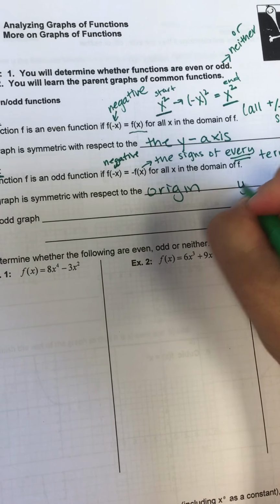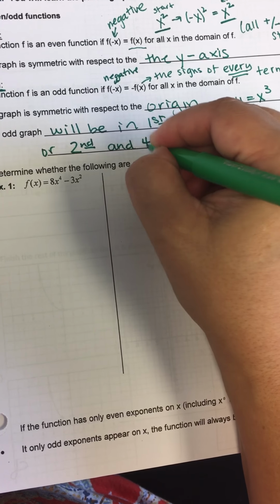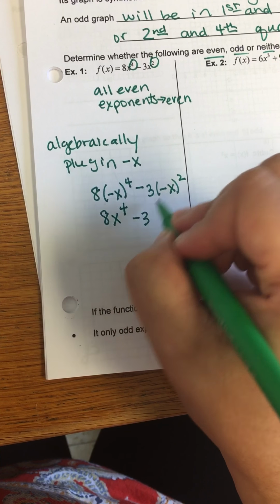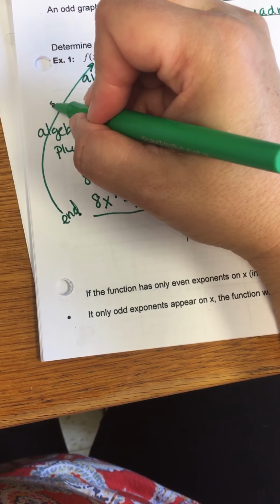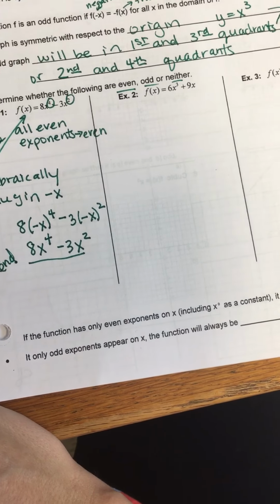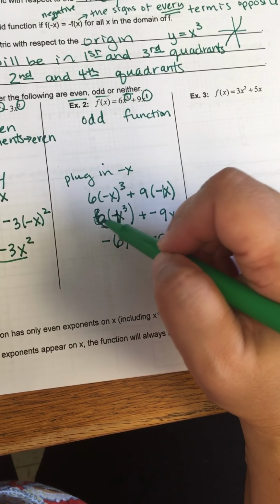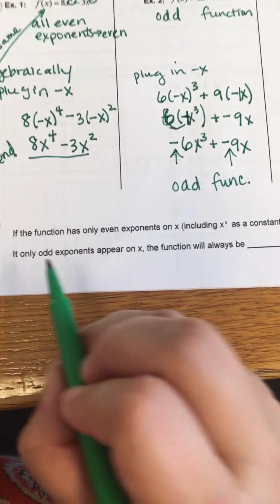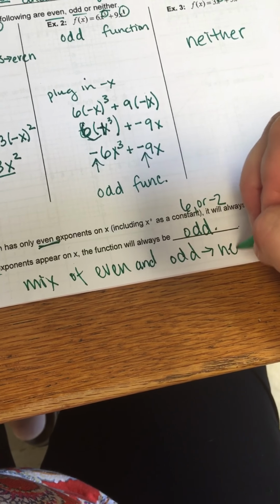Precalc Unit 2 day 2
Notes on page 7.